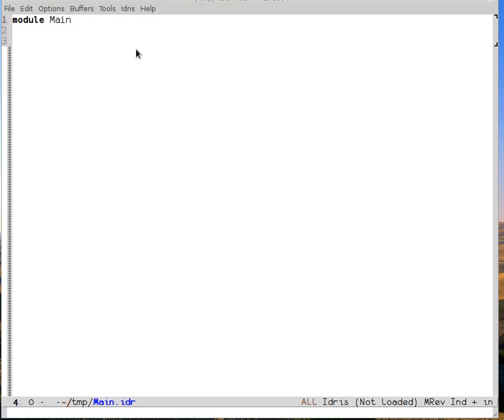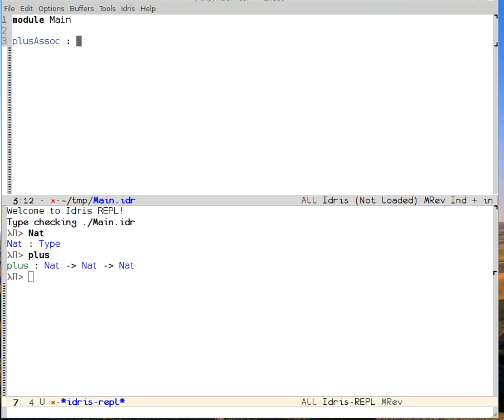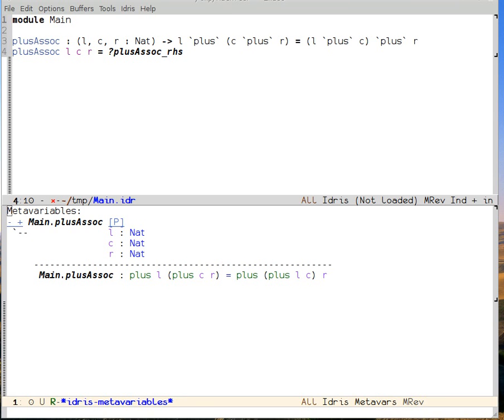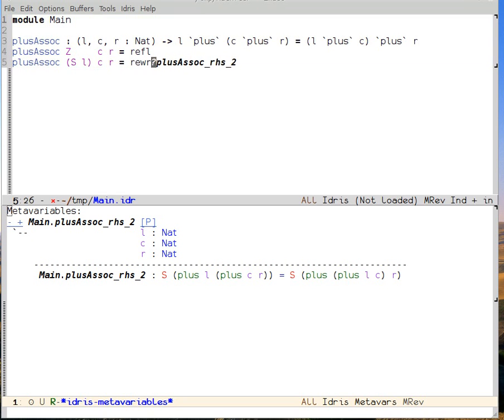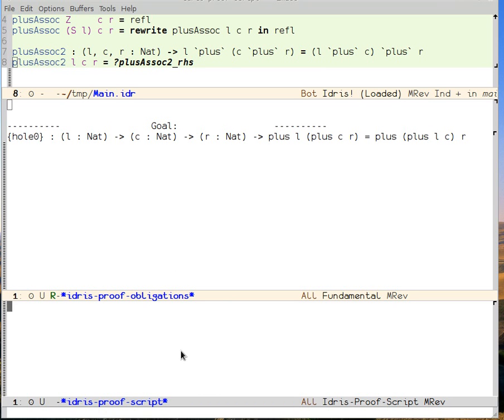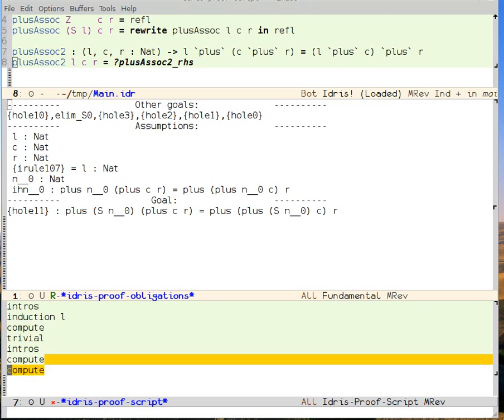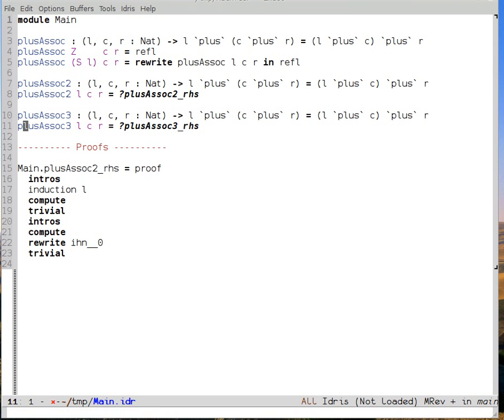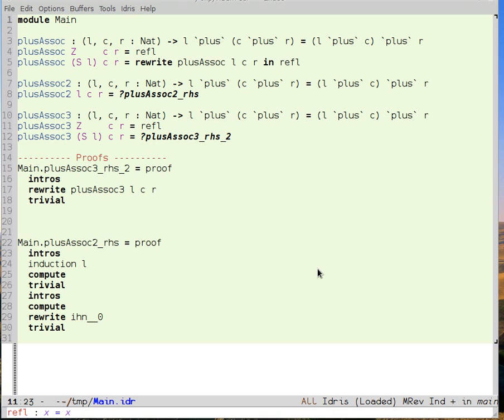Introduction to proving in Idris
This shows two ways of proving theorems in Idris using idris-mode for Emacs.